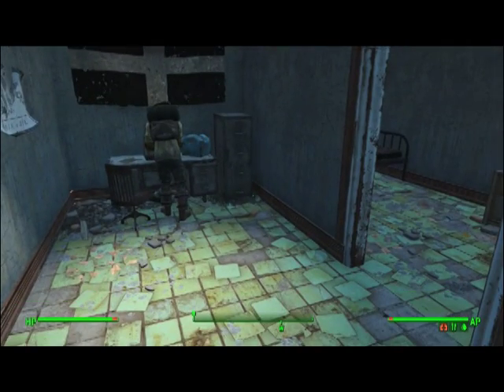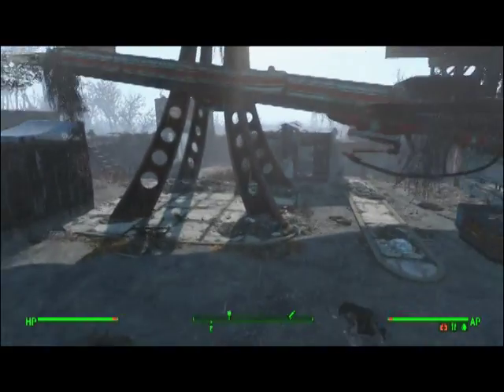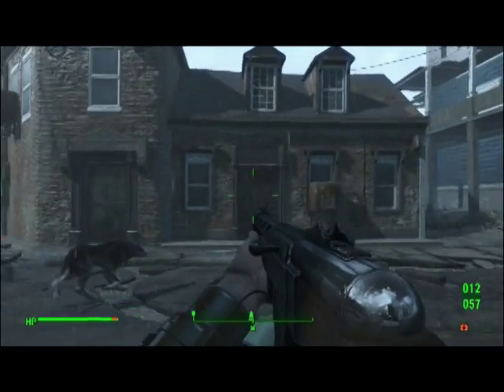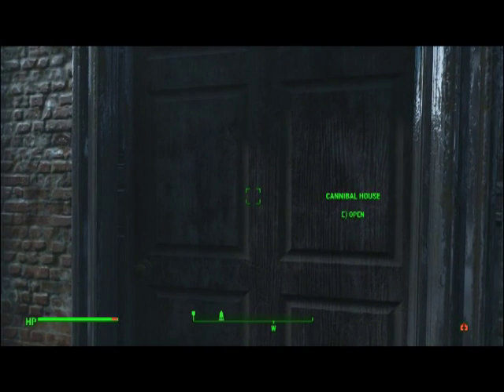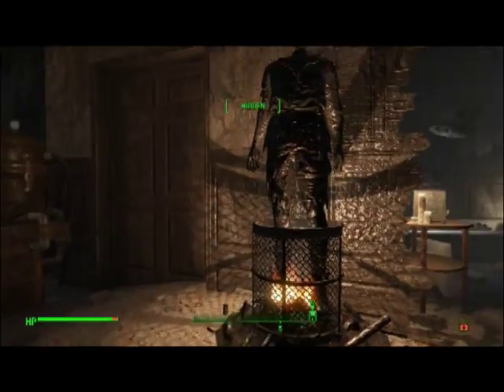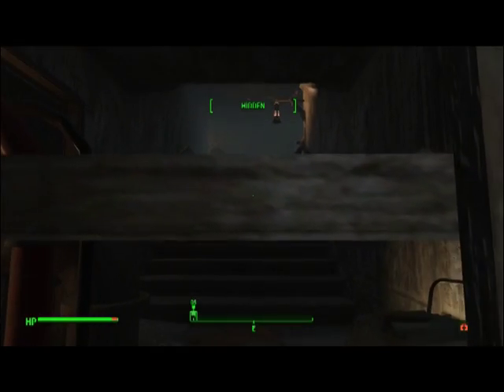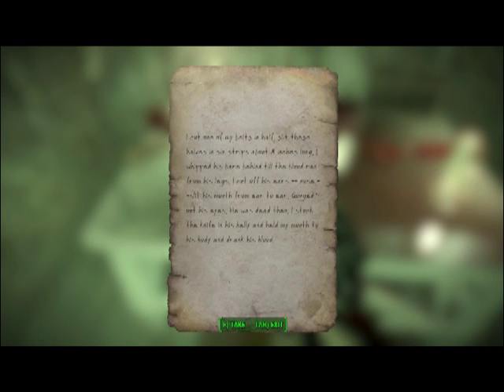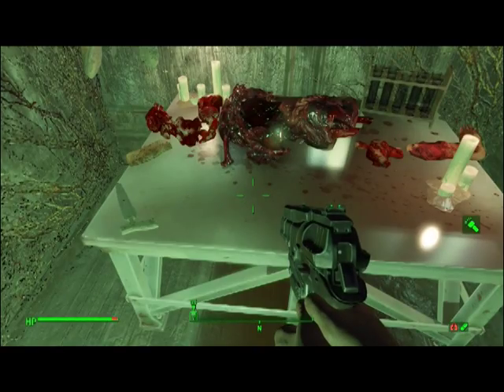Fallout Cannibal in Concord (1)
Here is my little play-through of a Cannibal in Concord! Should hold you over while I work on season 2!